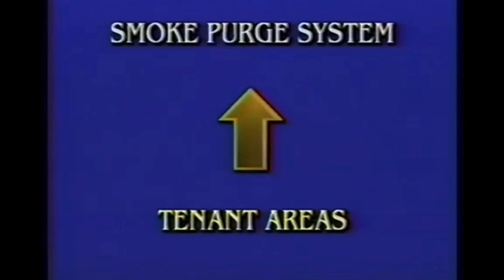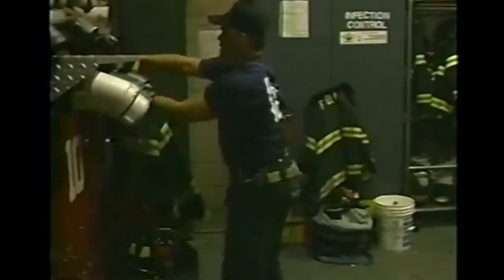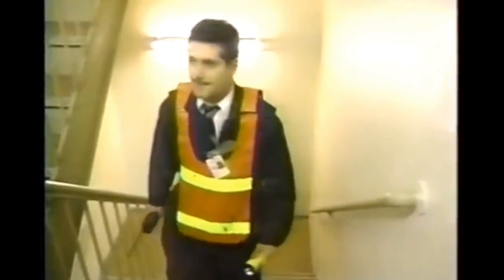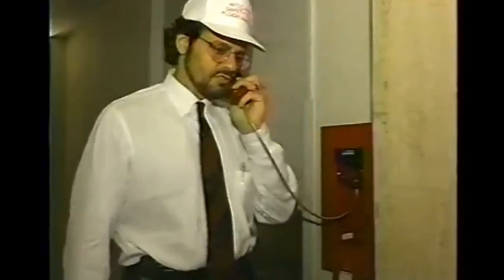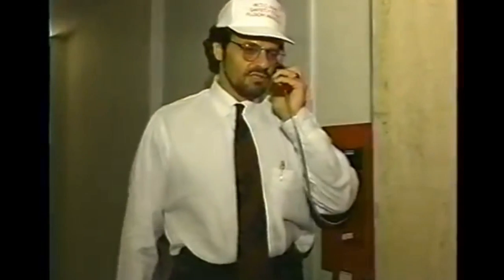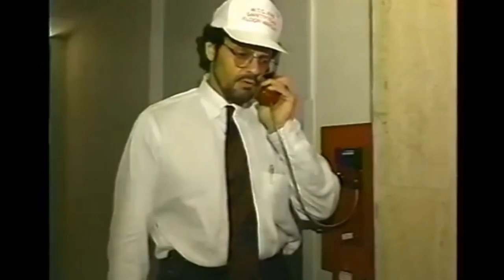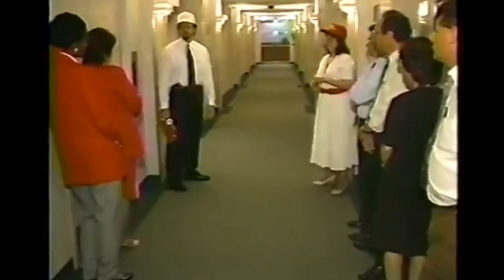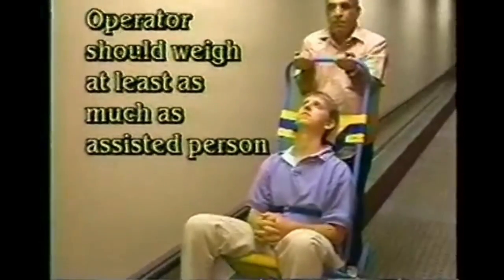World Trade Center Fire Safety Video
Original fire safety video for the tenants of the World Trade Center's Twin Towers.